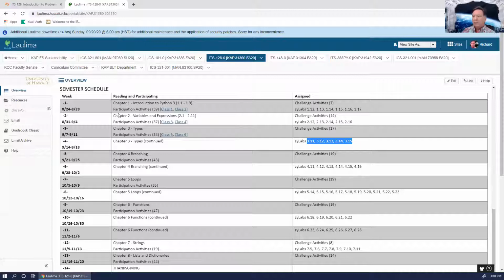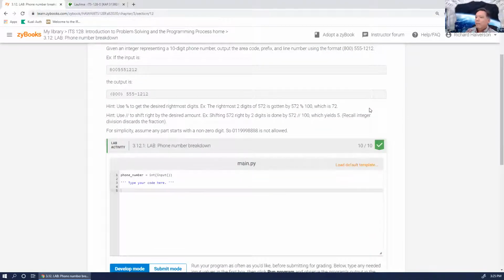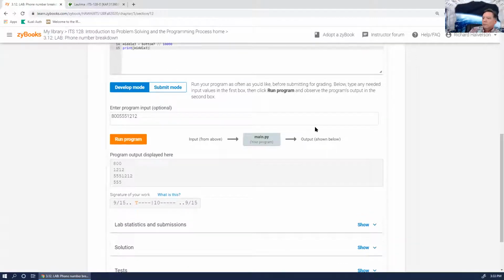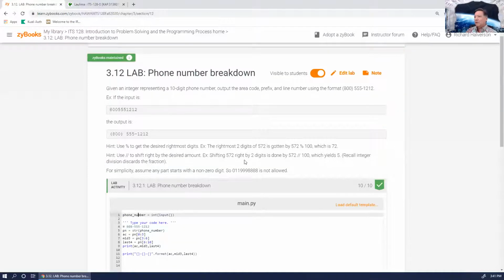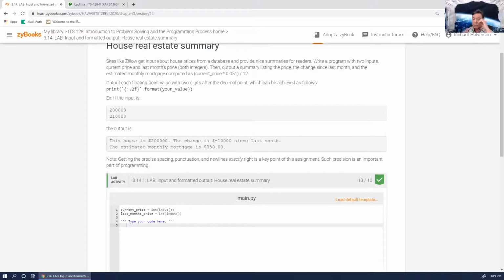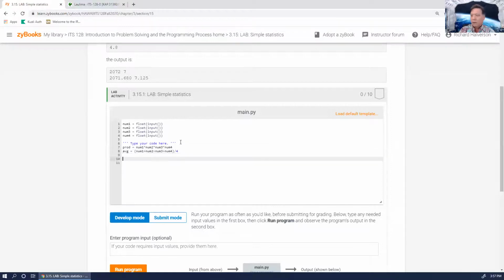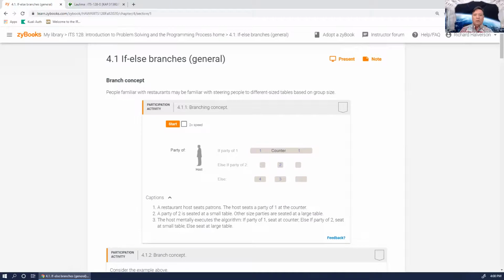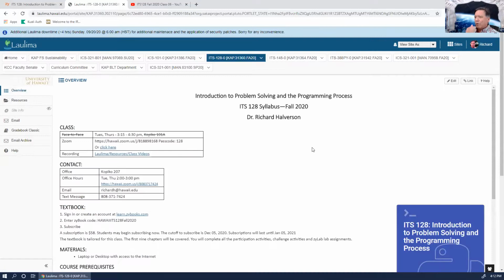ITS128 Fall 2020 Class 07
How to do the Programming Exercises at the end of Chapter 3